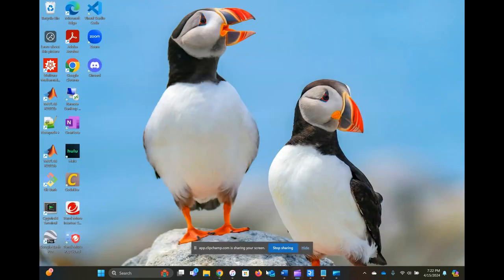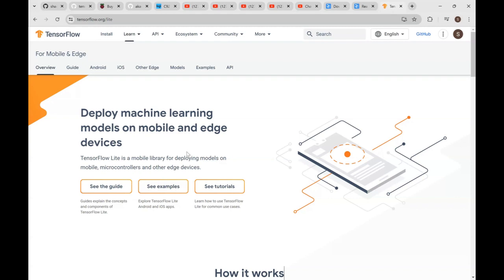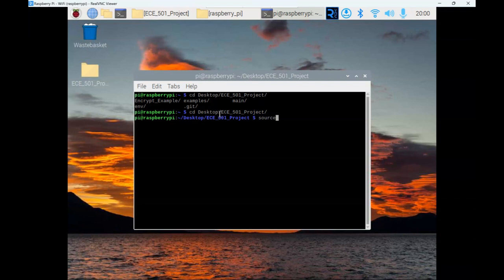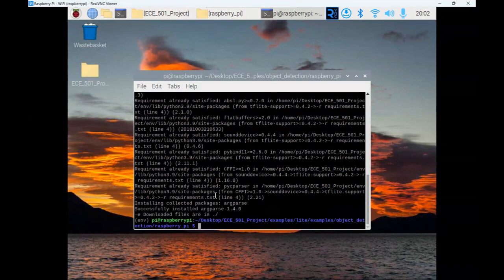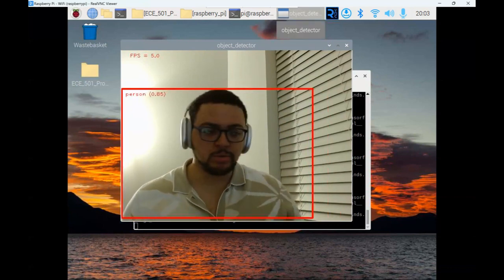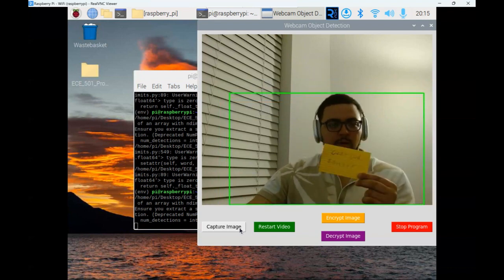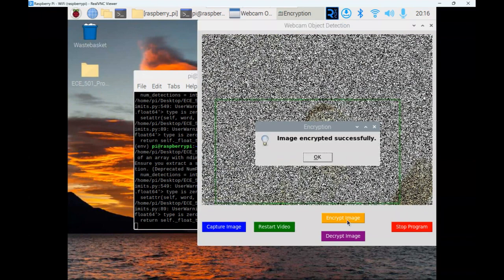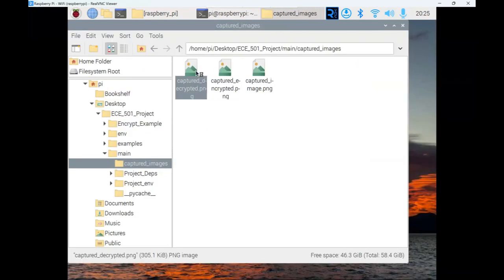ECE 501 Project Demo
This is the project demonstration for ECE 501 - Electrical and Computer Engineering Department at the University of Massachusetts Dartmouth.

Project Advisor: Dr. Hong Liu

Both videos are apart of Sam Westby Tech's channel: @SamWestbyTech

Encryption/Decryption Method based on project conducted by a software engineer named Akash Rajak

Logitech C920s PRO HD WEBCAM (The webcam used in this demo)